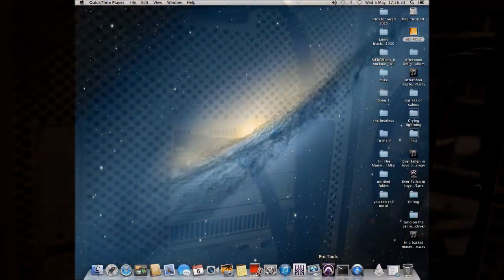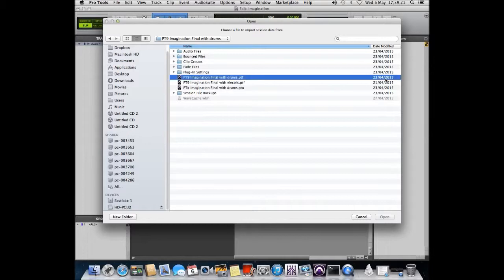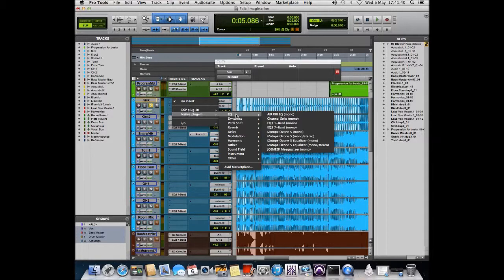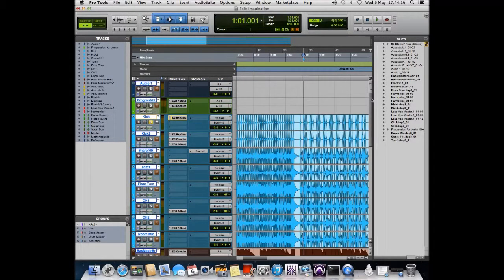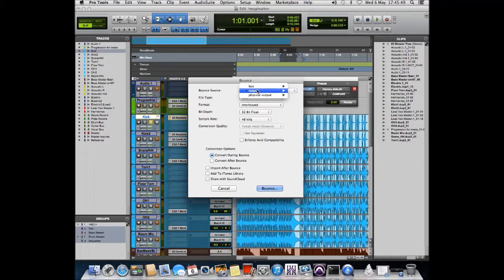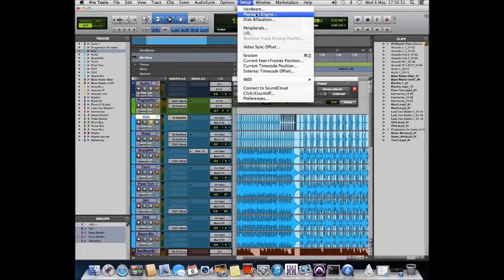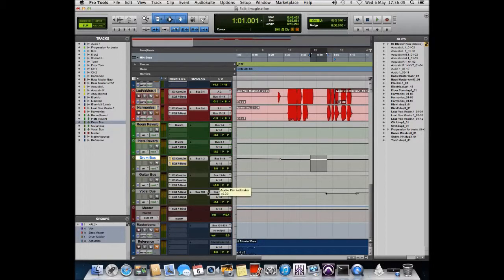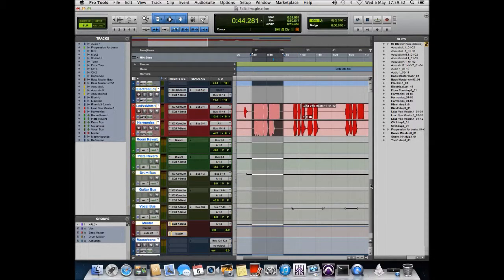Using a D.A.W. such as ProTools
Slide-show followed by video